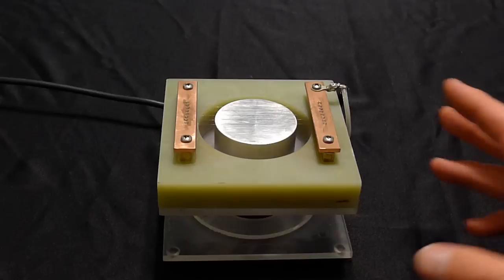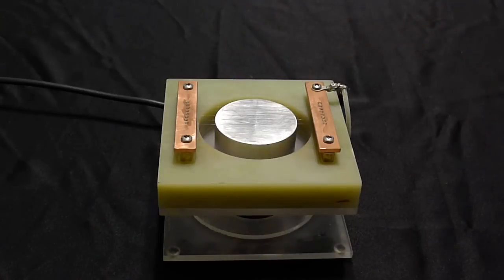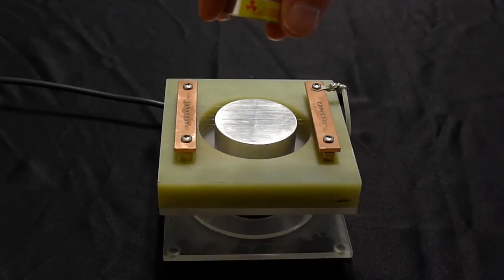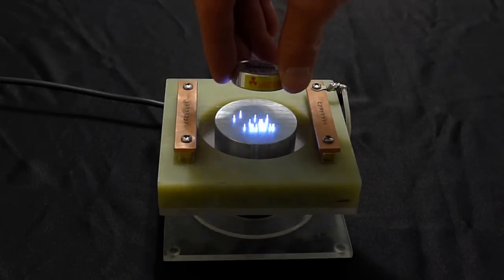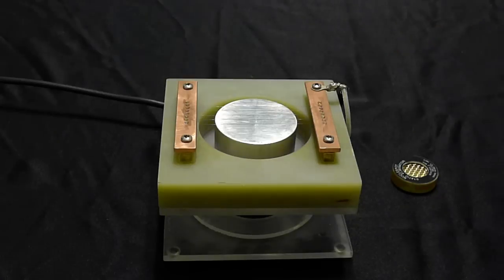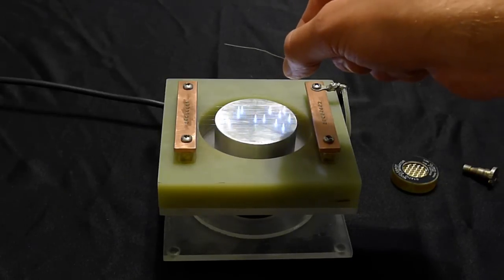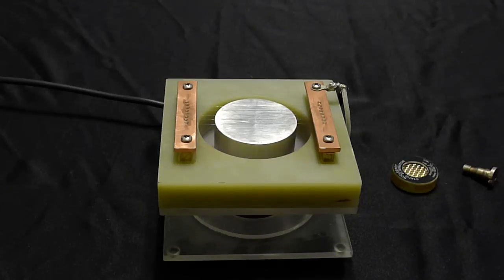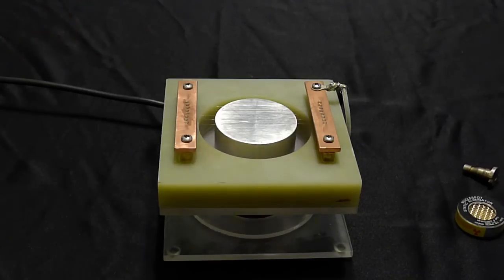Spark detector for alpha particles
This video documents a simple but surprisingly effective detector for alpha radiation.  (I'm indebted to Tim Raney of Richmond, Virginia for the hard work of re-discovering this concept from old technical literature, and for preliminary efforts to optimize its practical construction using modern techniques.)

Alpha particles and other ionizing particulate radiation of high linear energy transfer leave a dense wake of ionization following their passage through the air, which can trigger electrical breakdown (i.e. sparking) in the presence of suitably strong electric fields.  In this detector, a close relative of the Geiger "point counter," an array of four thin tungsten wires at ground potential passes over an aluminum plate that is biased at ~6-8 kV negative with respect to ground.  The wire-to-wire spacing is 0.2 inches, the wire-to-cathode spacing is 0.1 inches, and the tungsten wire is standard, unstraightened 0.003-inch (0.07-mm) diameter.

A current-limited power supply must be used that will not burn out the wires during discharges.  I suggest a series resistance of 20 megohms in the cathode lead, made of resistors that are rated to handle the voltage of the supply (e.g. Caddocks).  It is also important to limit the cable length attached to the wires (suggested length is one meter or less) so that capacitively-stored energy doesn't produce damaging sparks or damaging HV transients by reflection.

Sources of alpha radiation demonstrated in the clip include a 5-millicurie Po-210 source, a ~60-microcurie Am-241 source, and a 10-microcurie Ra-226 source.  Other effective but less-dramatic sources include natural ambient radon (patience is required!) and uranium ore.  Pure beta emitters, gamma emitters, and x-rays do not trigger this kind of detector.